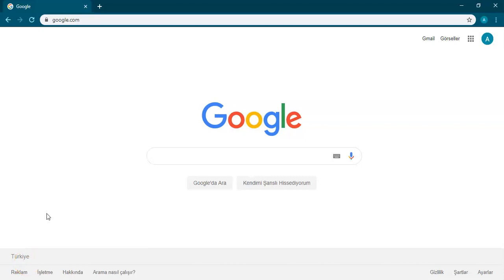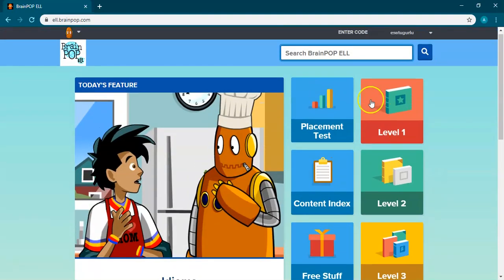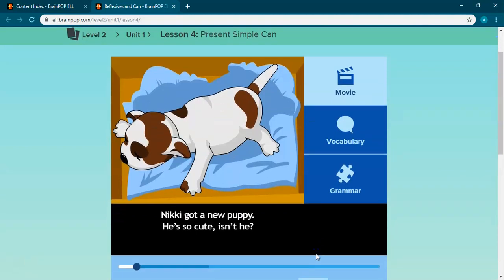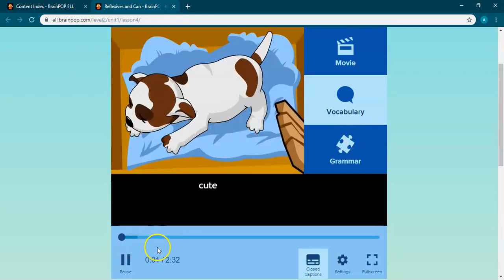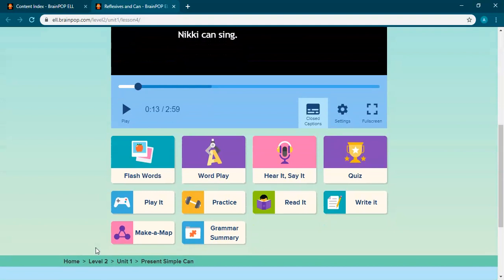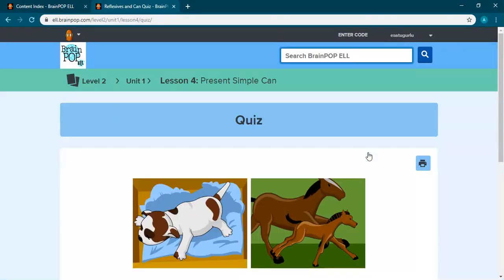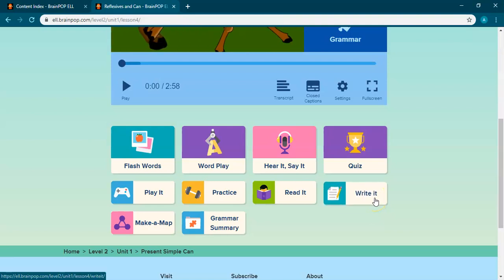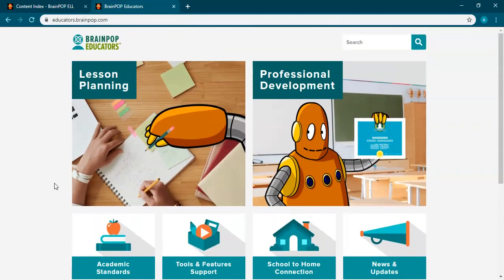How to Use BrainPOP ELL?